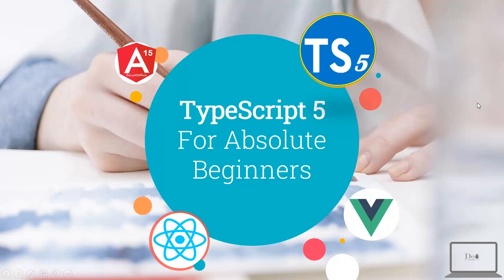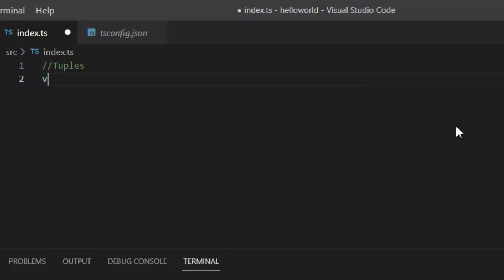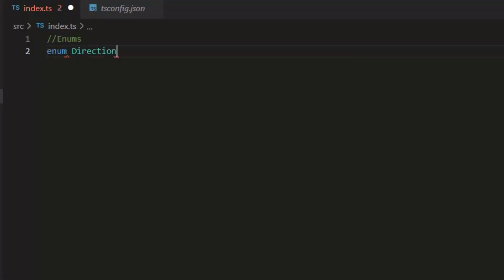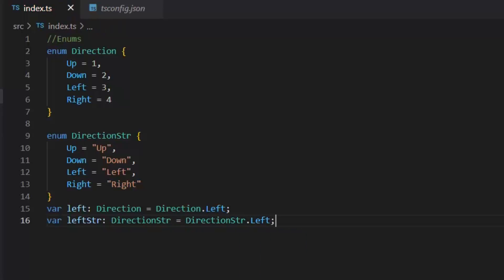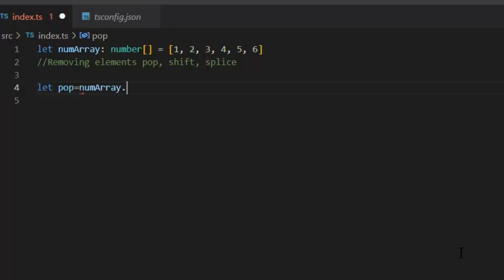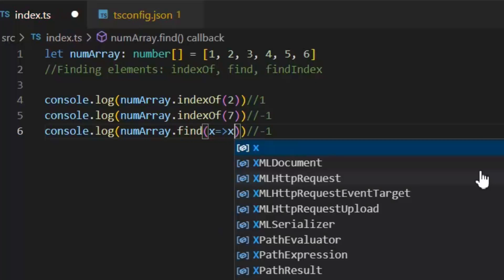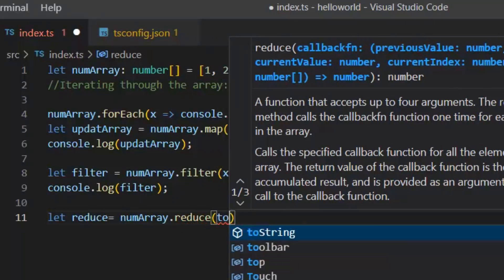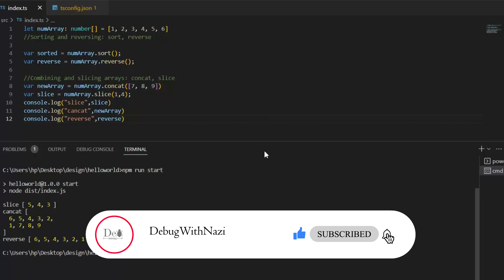Arrays, Tuples, and Enum's in TypeScript 5 | Absolute Beginners to Advance Course | Lecture 4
In this video, we'll be looking at the basics of TypeScript 5. This will include a discussion of arrays, tuples, and enums.

If you're new to TypeScript or just want to learn more, this video is for you! By the end of this video, you'll have a good understanding of the basics of TypeScript 5, and you'll be ready to start coding!

If you're new to writing code in TypeScript, or you just want to learn more about the language, then this video is for you! In this first lecture, I'll show you how to install Node.js and TypeScript 5, and then setup a basic TypeScript 5 project.
Today we’re excited to announce the release of TypeScript 5.0!

This release brings many new features, while aiming to make TypeScript smaller, simpler, and faster. We’ve implemented the new decorators standard, added functionality to better support ESM projects in Node and bundlers, provided new ways for library authors to control generic inference, expanded our JSDoc functionality, simplified configuration, and made many other improvements.

If you’re not familiar with TypeScript yet, it’s a language that builds on JavaScript by adding syntax for types which can be used for type-checking. Type-checking can help catch lots of common mistakes, from typos to logic errors. Bringing types to JavaScript also allows us to build great tooling, since types can power features like code completions, go-to-definition, and refactorings in your favorite editor. In fact, if you’ve used editors like Visual Studio or VS Code, TypeScript already provides the JavaScript experience there!
But if you’re already familiar with TypeScript, have no fear! 5.0 is not a disruptive release, and everything you know is still applicable. While TypeScript 5.0 includes correctness changes and some deprecations for infrequently-used options, we believe most developers will have an upgrade experience similar to previous releases.